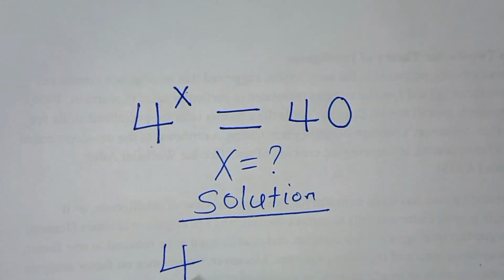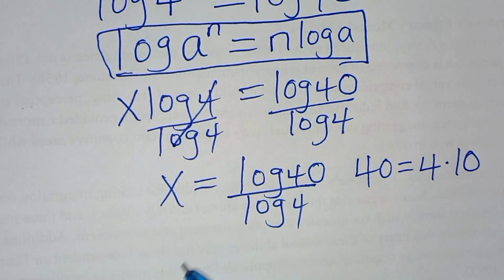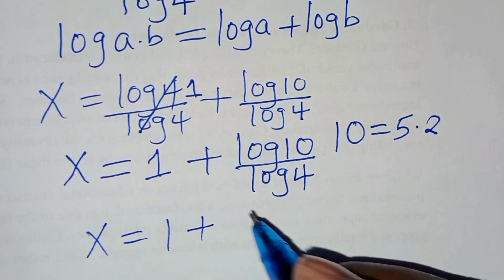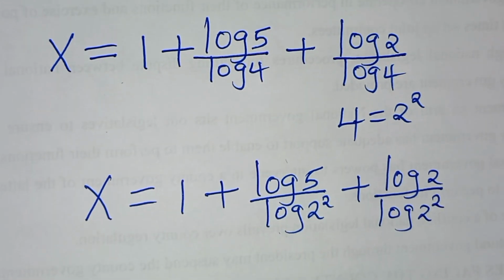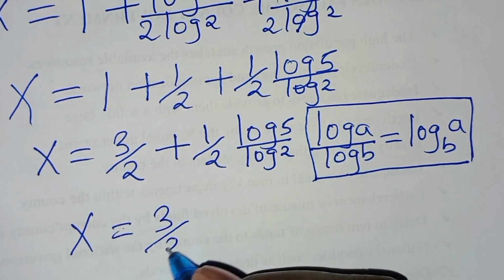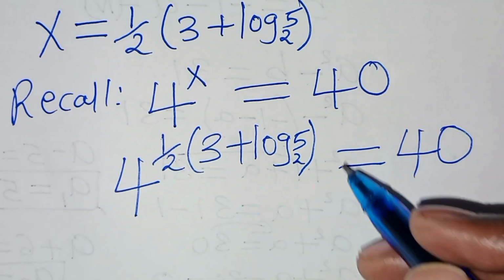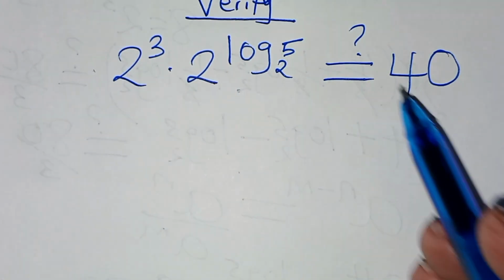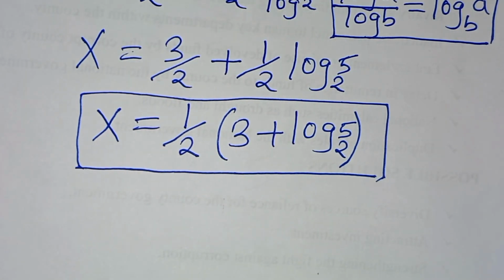Germany | Can you solve this?| Math Olympiad